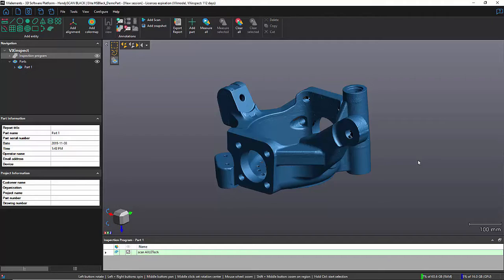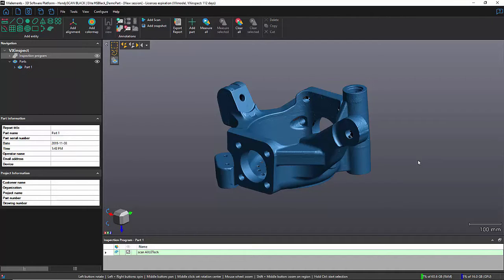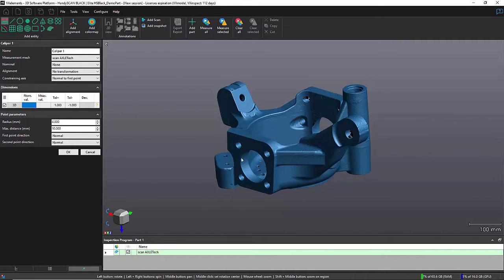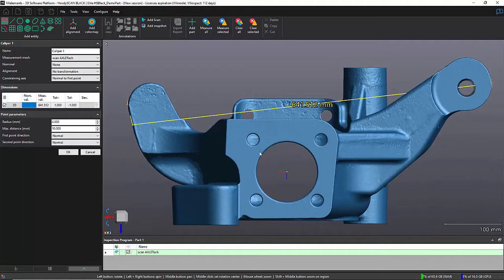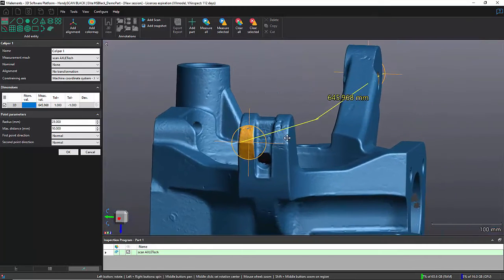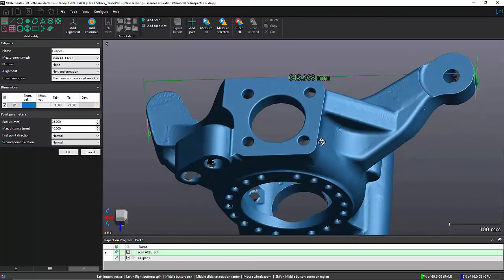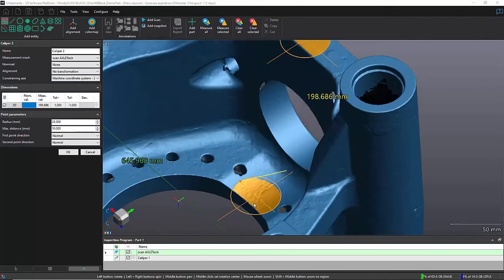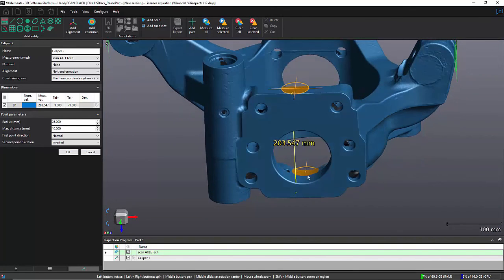How to Use the Caliper Tool in VXinspect featuring. Creaform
Creating distance measurement is a common thing. There are various ways to achieve that using entities such as planes, circles, lines and more, but there is also a more clever way to measure distances: a Caliper! In this video, I'll walk you through how to use the Caliper tool in Creaform's dimensional inspection software, VXinspect, which will helps you measure distances that could not be achieved otherwise. Whether you need to measure the overall length of a part, or the deepest point in a groove, the Caliper tool will get the job done.